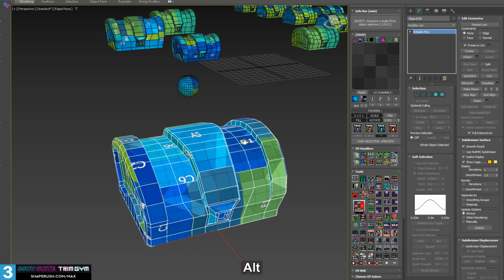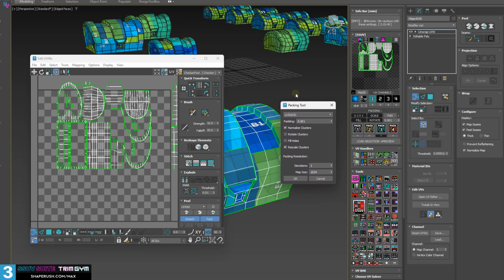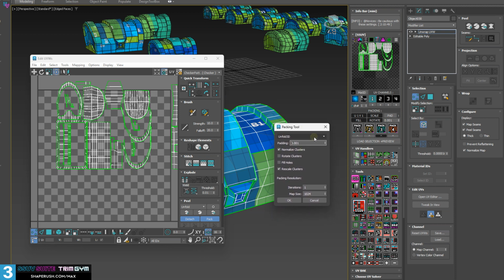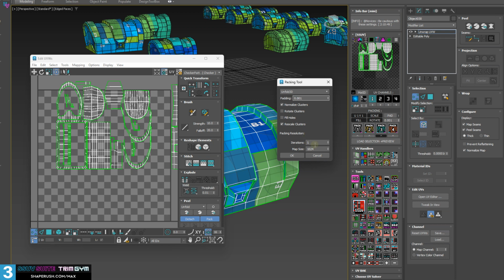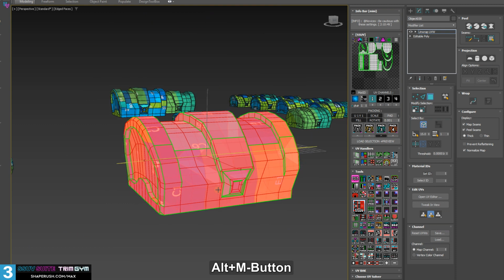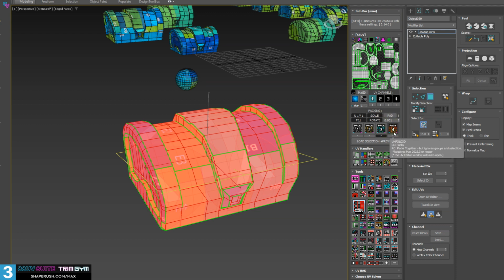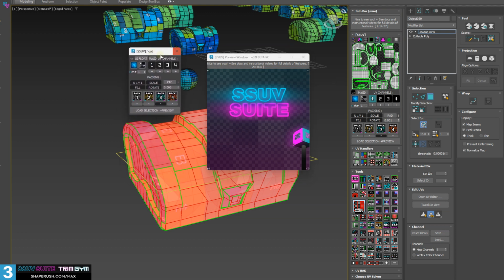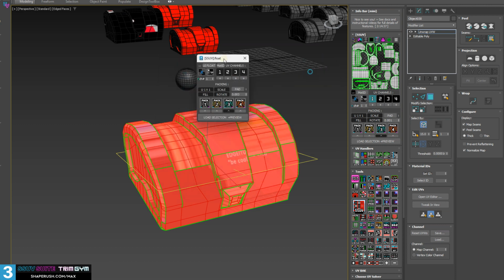SSUV : Packing Panel